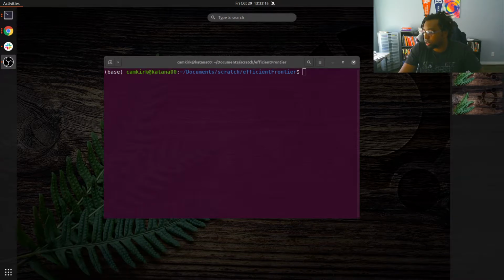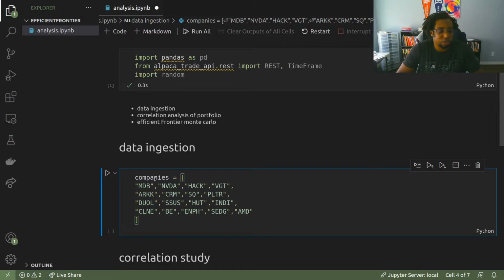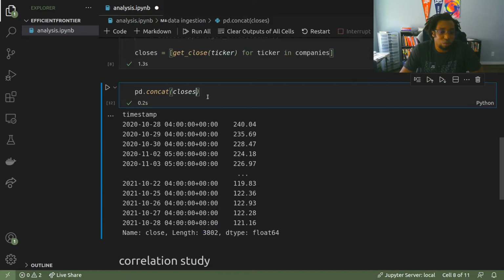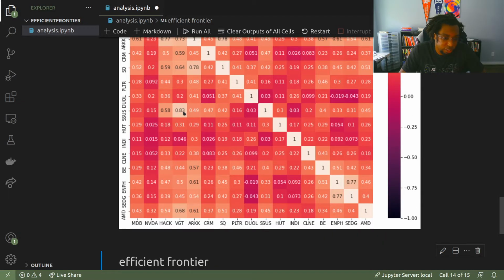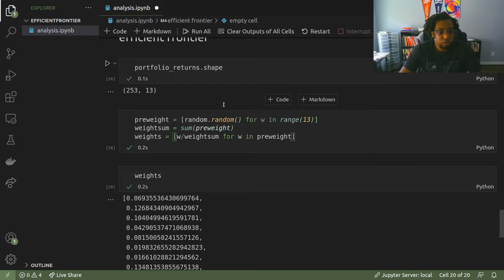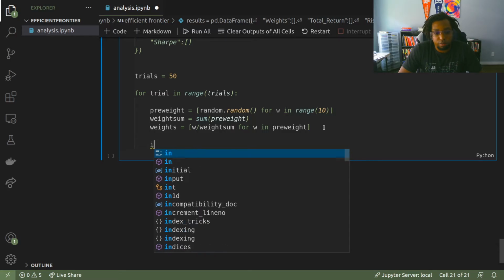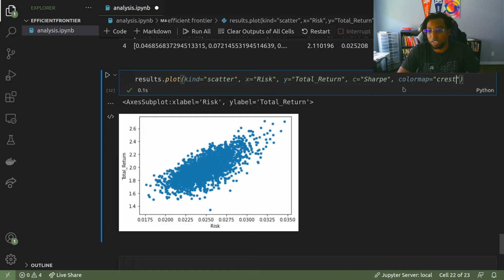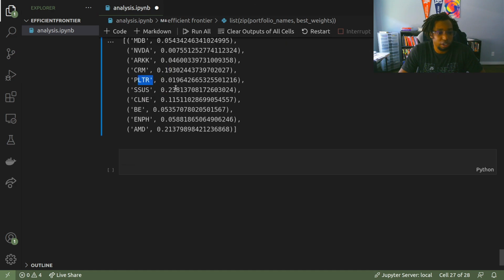Efficient Frontier Monte Carlo